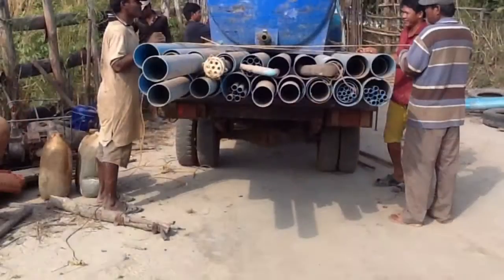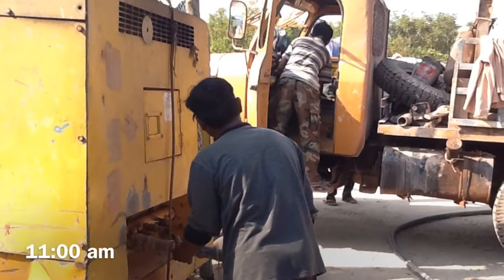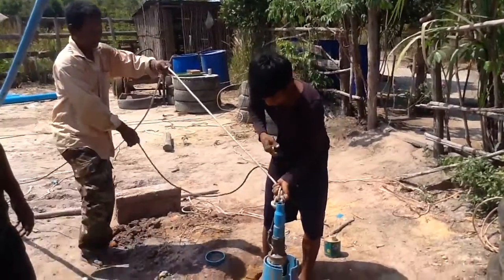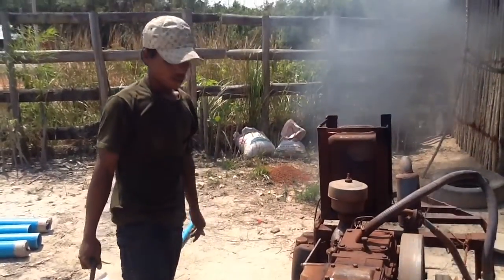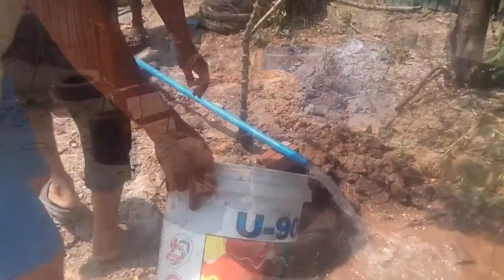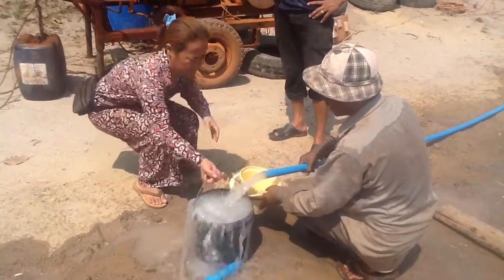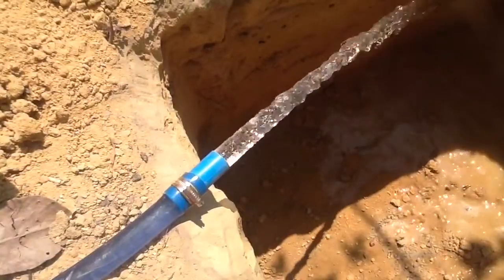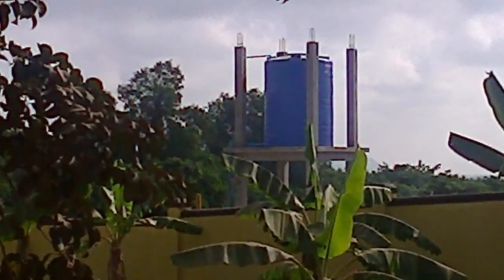WATERWELL DRILLING CAMBODIA funded by LIONS CLUB GERMERING - GERMANY (2016)